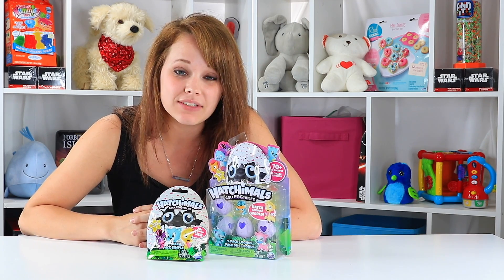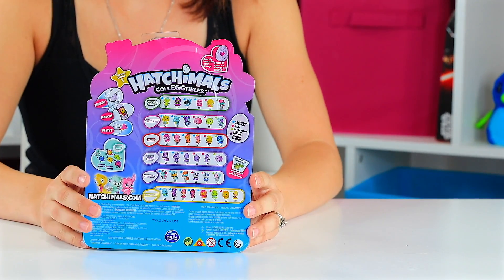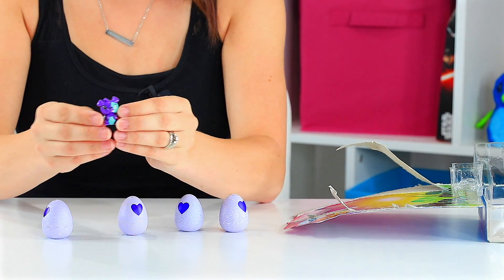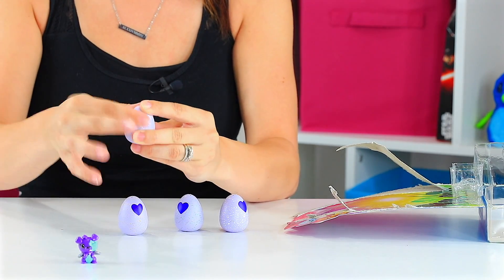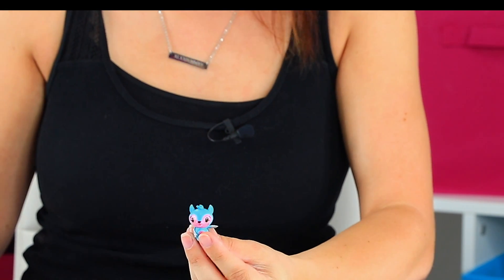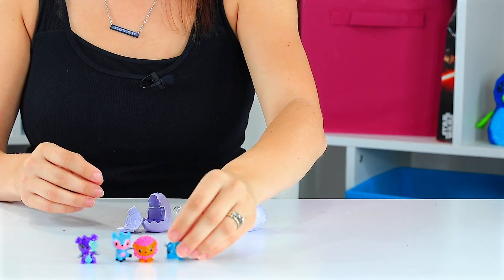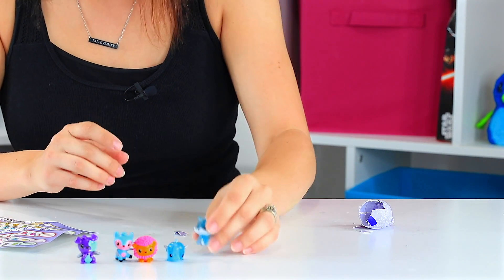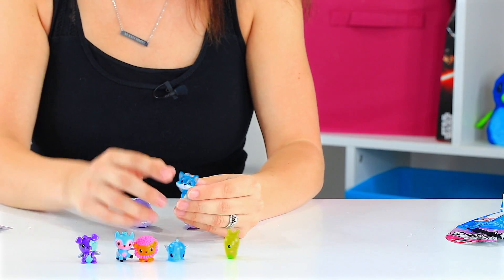Hatchimal CollEGGtibles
Hatchimals were by far the most weight after toy in the 2016 Holiday season. Now 2017 brings us a Hatchimal themed collection toy, the Hatchimal Collectibles! I have my first pack of blind opening CollEGGtibles for today's video and the eggs have a very special trick up their sleeves!